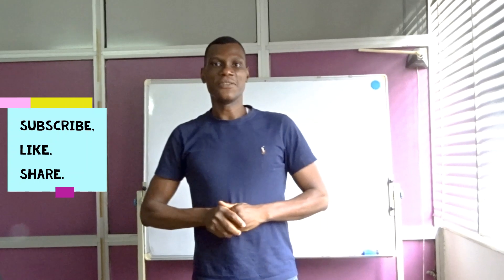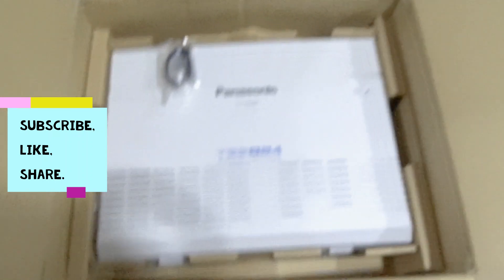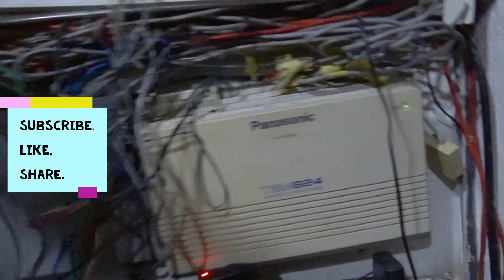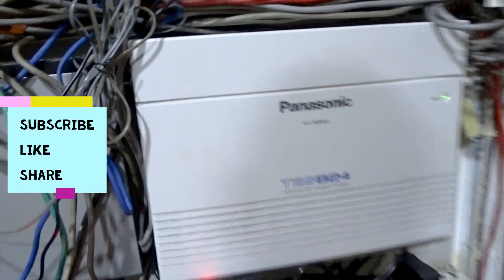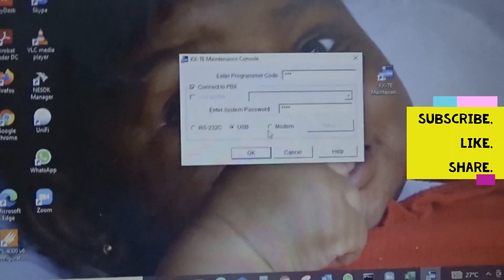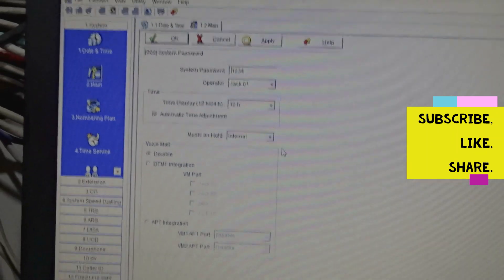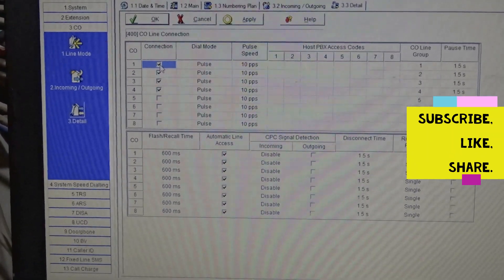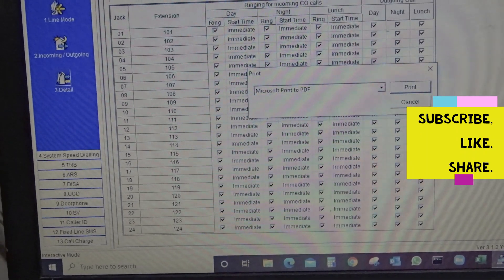PABX Installation and Setup - by DarlingtonOsinachi. 😁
Get to understtand the simple process of setting up a small office telephone system using a PABX BOX.